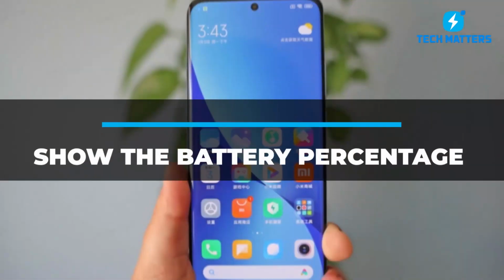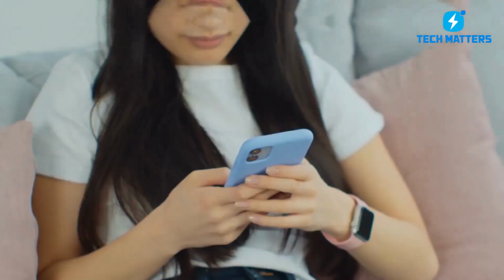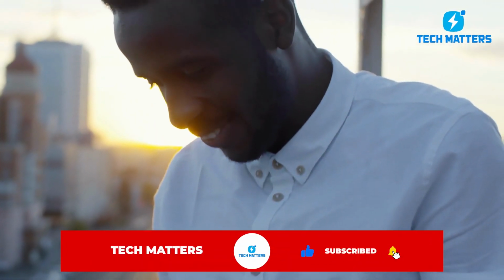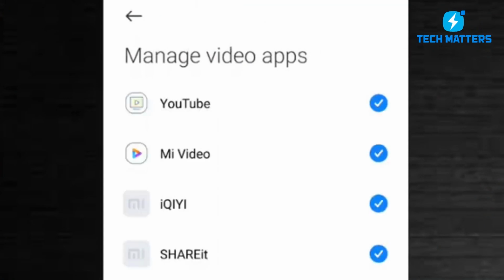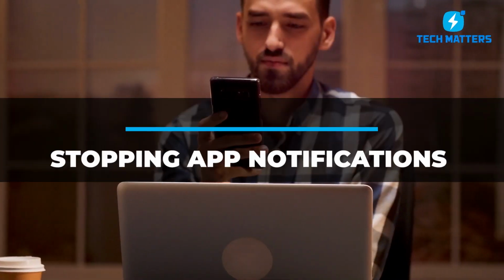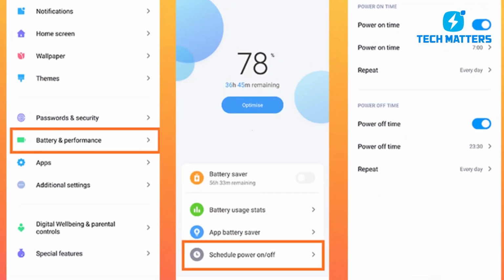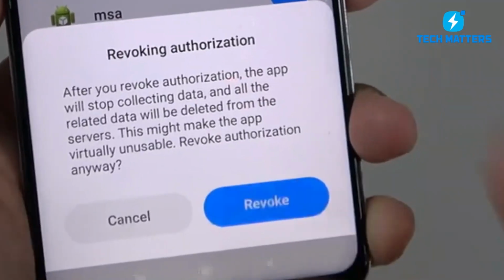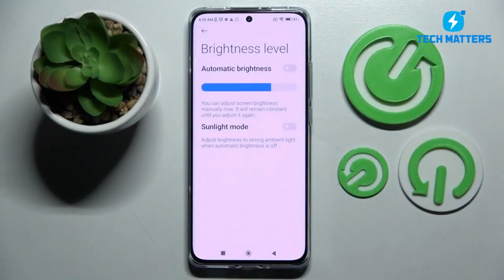XIAOMI 12x Tips & Tricks Better Than Samsung S22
▶ It will interest you to know that Xiaomi 12x full review talks about Xiaomi 12x tricks which enable users to find out more about Xiaomi 12x specs which will blow your mind. The Xiaomi 12 x battery test, however, has made most customers excited about the improved battery life. Accounting for most people's positive feedback about Xiaomi 12x review.

▶ The MIUI interface from Xiaomi is one of the most popular and highly customizable Android skins available today. Today, you will learn several XIAOMI 12x Tips & Tricks in this video that will enable you to deactivate adverts or obtain updates more quickly, giving you more control over your
smartphone.

✅ 𝐓𝐈𝐌𝐄𝐒𝐓𝐀𝐌𝐏𝐒
00:00 Introduction
00:02 10. Show the Battery Percentage
00:44 9. Changing Font Style and Size
01:06 8. Enabling Auto-call Answer
01:55 7. Watching YouTube Videos with The Lock Screen
03:05 6. Keeping Data or Photos Safe
03:23 5. Stopping App Notifications
03:41 4. Setting Automatic Turn Power On And Off
03:56 3. Disabling Ads in MIUI
04:44 2. Enabling Double To Turn On The Screen
05:04 1. Enabling Sunlight Mode
Card: MIUI 13 Update Compatible Devices with Android

✅ 𝐁𝐄𝐒𝐓 𝐏𝐑𝐈𝐂𝐄 & 𝐑𝐀𝐓𝐈𝐍𝐆:
- XIAOMI 12x

                      ˜”*°• ˜”*°•𝐓𝐞𝐜𝐡 𝐌𝐚𝐭𝐭𝐞𝐫𝐬•°*”˜ •°*”˜